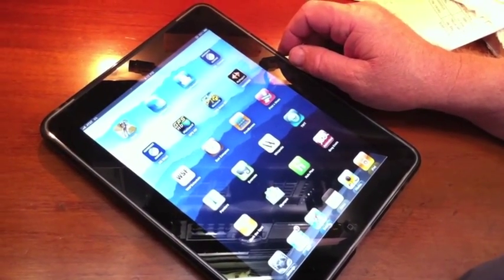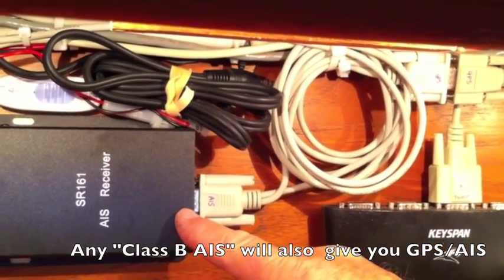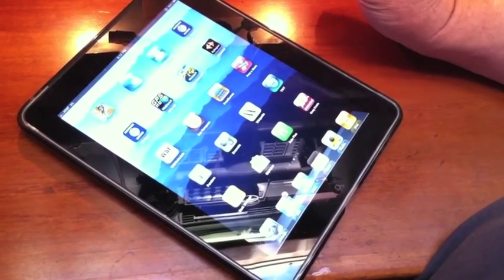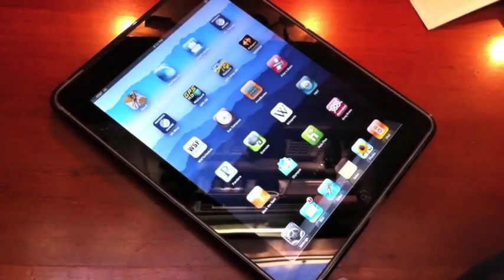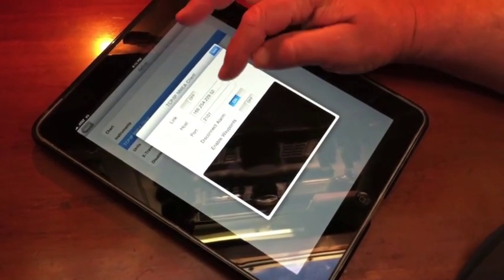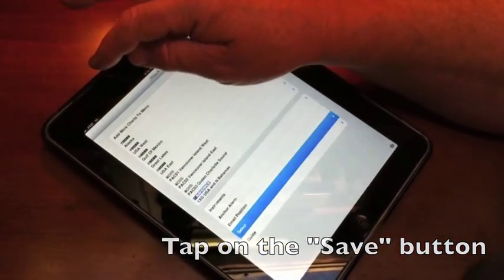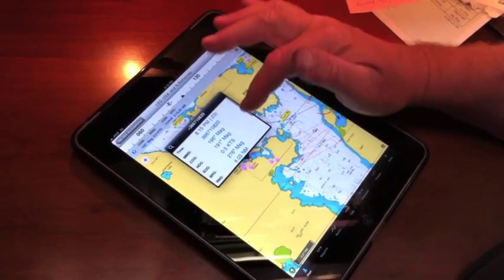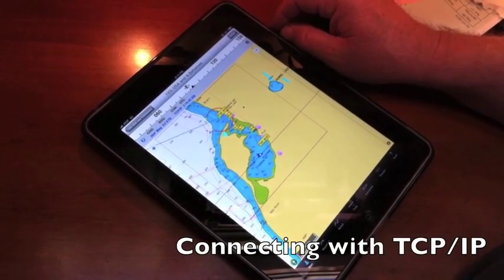iNavX-Sending Ship's GPS/AIS via TCP/IP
Transmit your GPS and AIS via an easy connection using a WiFi bridge.